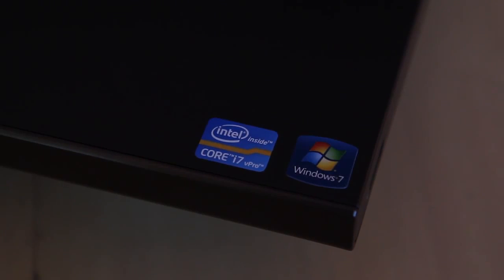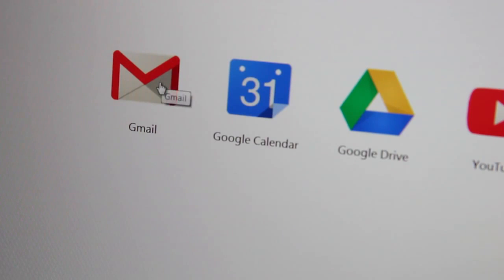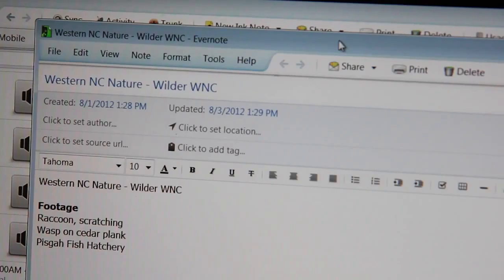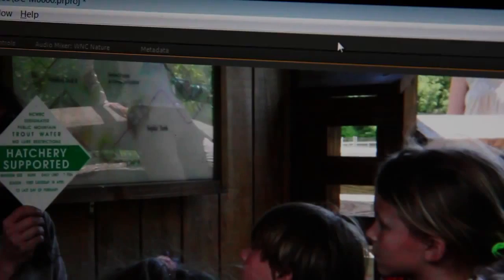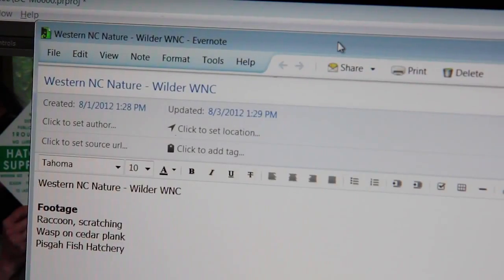Switching from Apple MacBook to Dell Precision